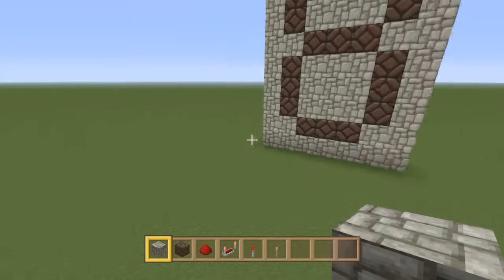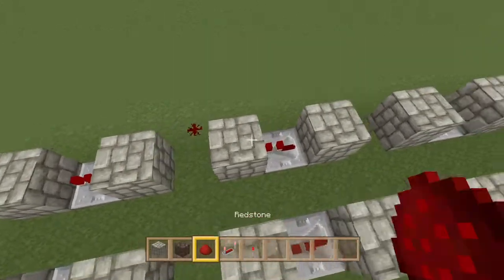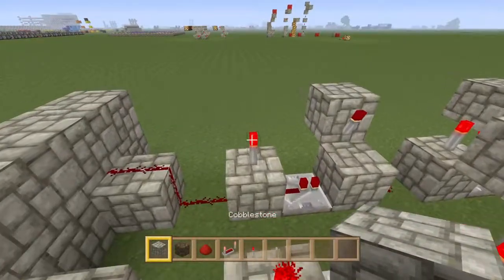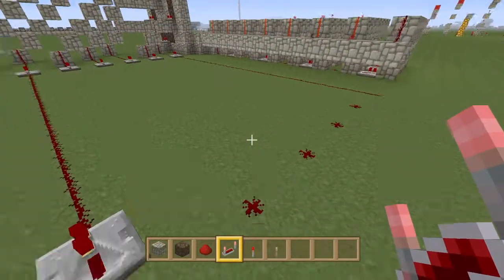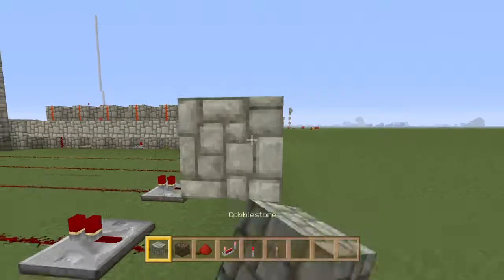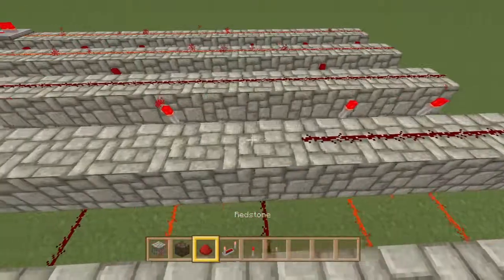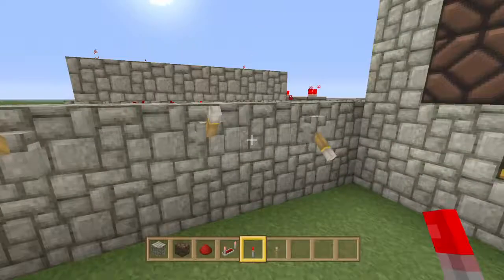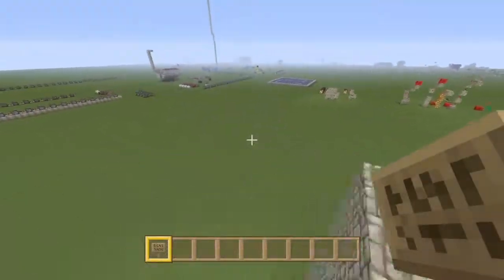Minecraft: How to build a calculator - Part 2 (Binary)